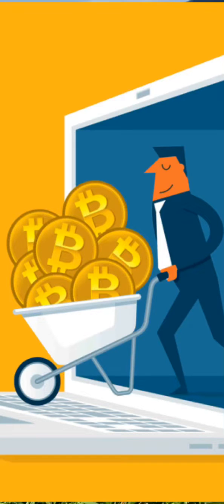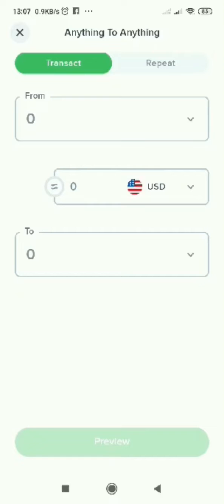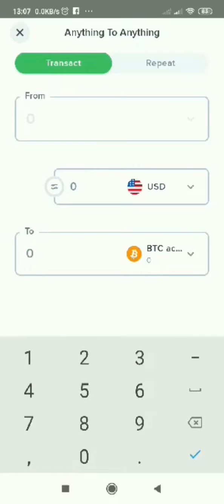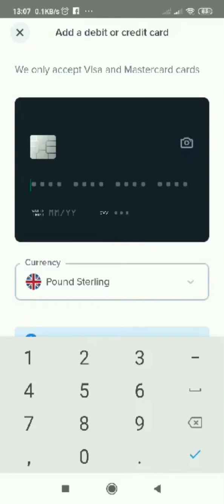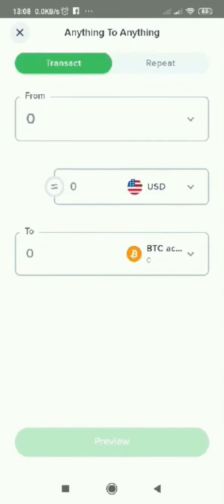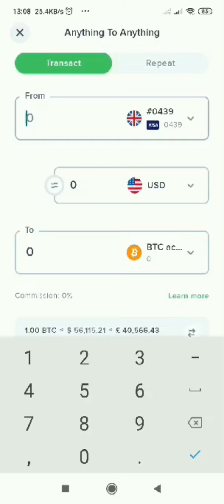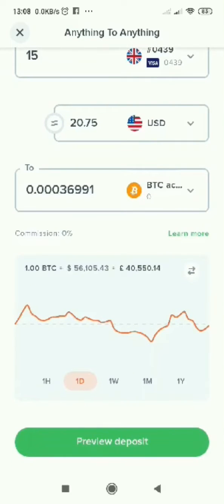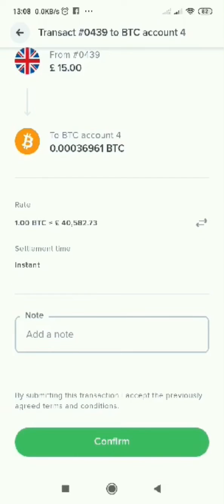How To Buy BITCOIN On Uphold App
Step by step on how to buy Bitcoin on Uphold App